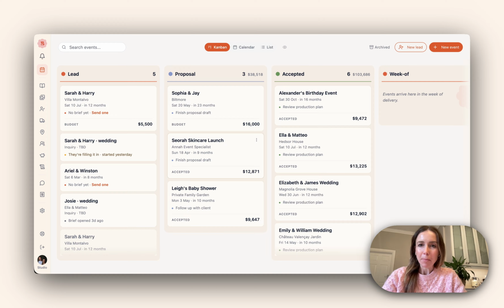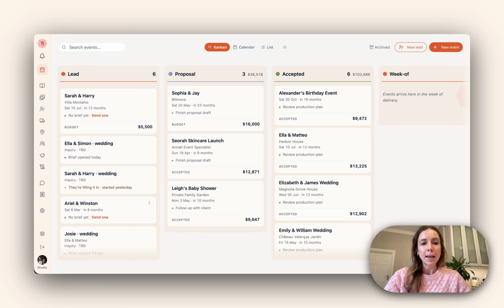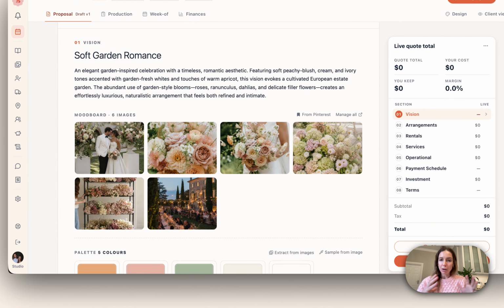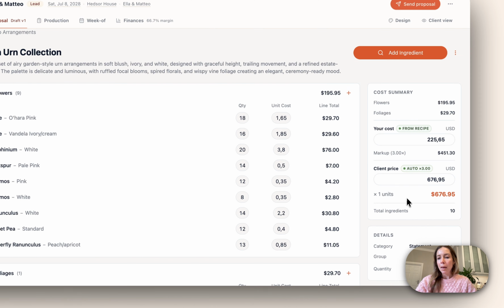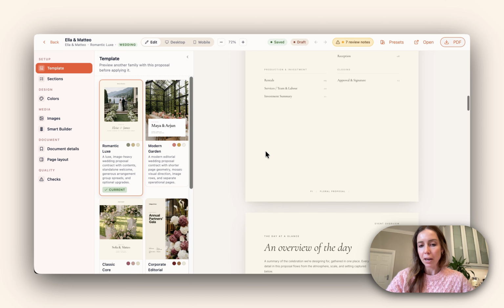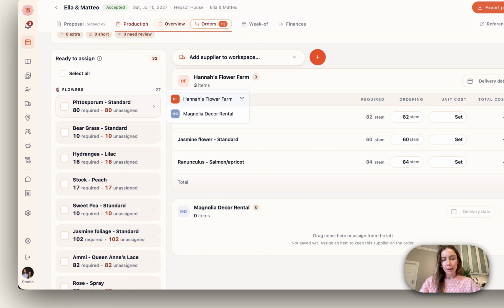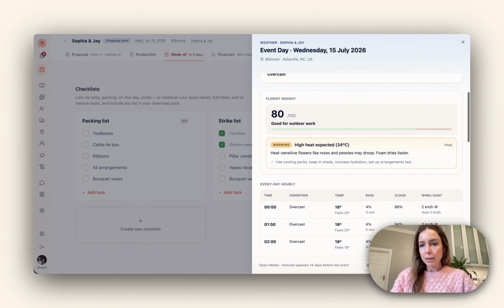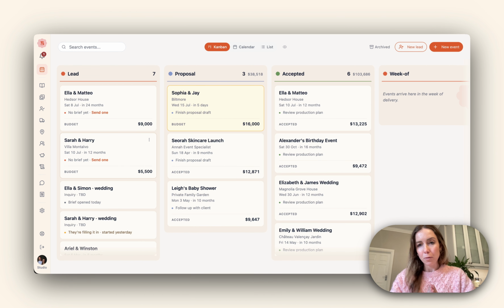BloomBoard Overview: Floral Planning Software for Wedding + Event Florists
A 20-minute overview of BloomBoard, modern planning software built for wedding and event florists.

In this video, we’ll walk through how BloomBoard helps you move from proposal to production to week-of planning, with your recipes, orders, rentals, labour, invoices, timelines and numbers all in one clear workflow.